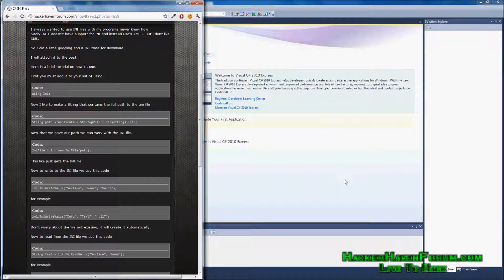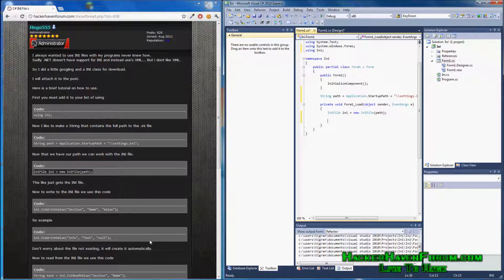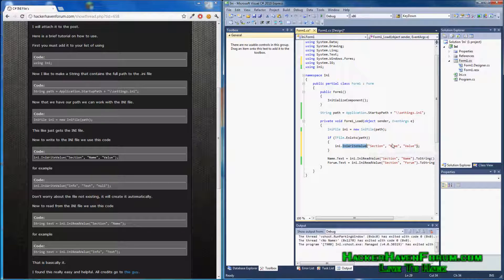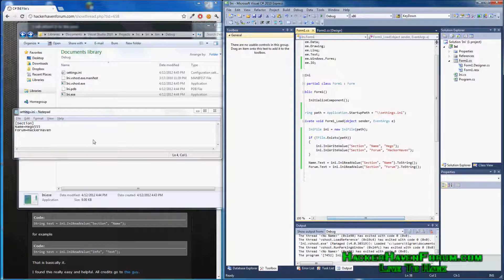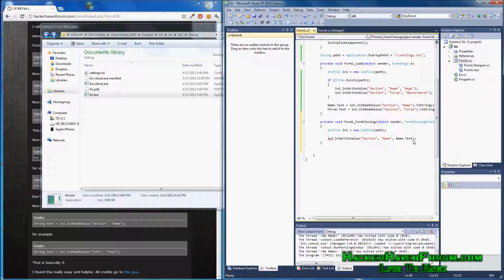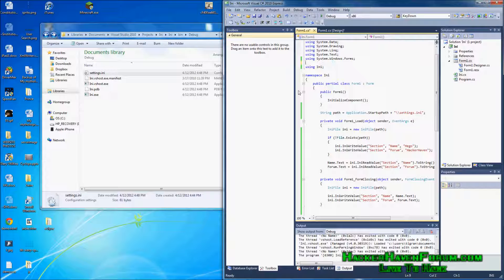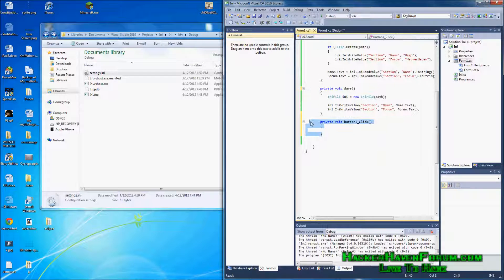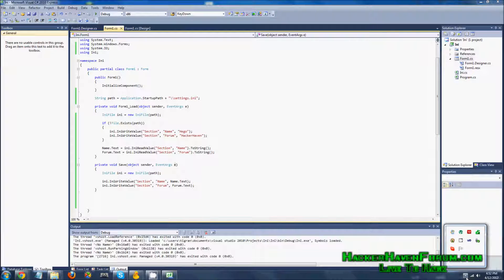C# INI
A C# Tutorial on how to use INI files in C#. Here is the link to the thread for help and to the download of the ini.cs file.

DOWNLOAD IS IN THE THREAD